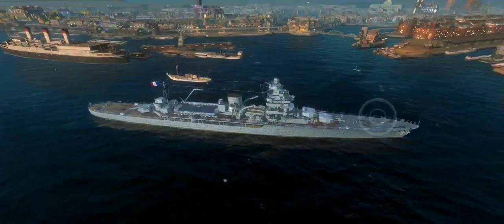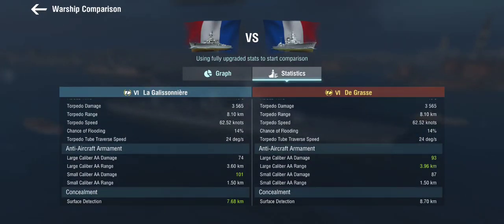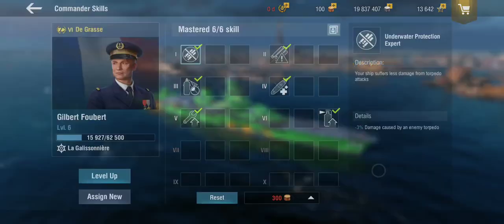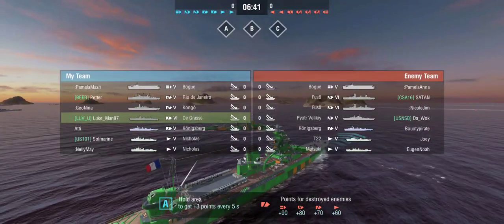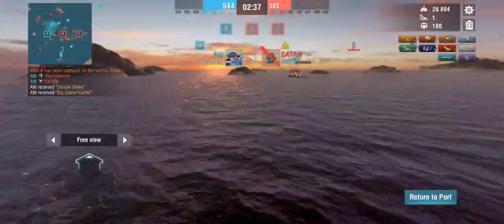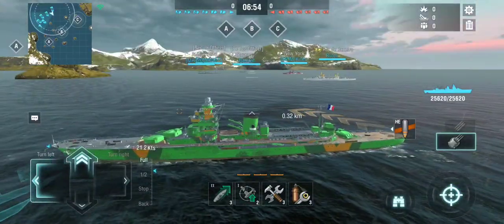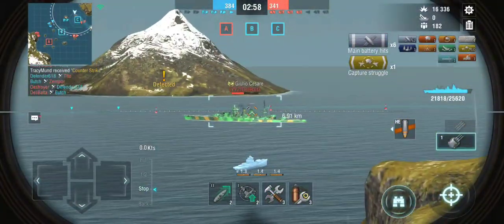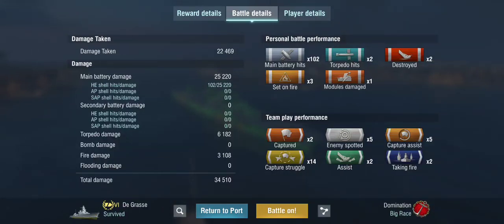French Cruiser De Grasse Review-World of Warships Blitz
This thing is literally a flamethrower